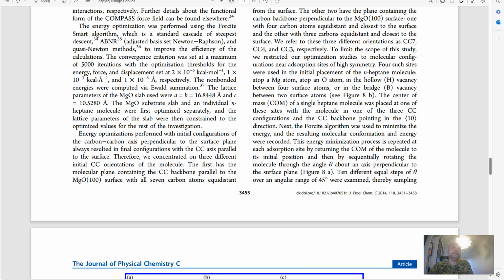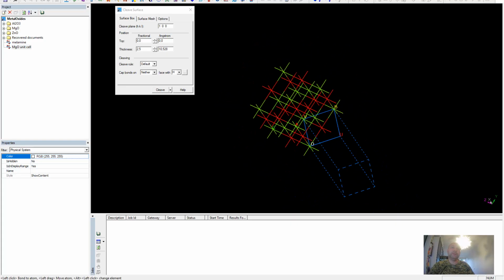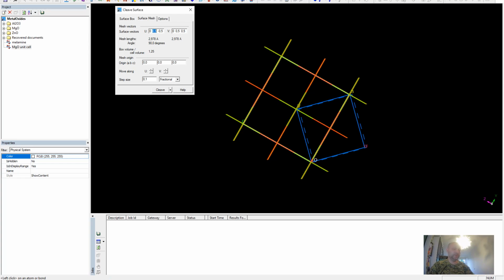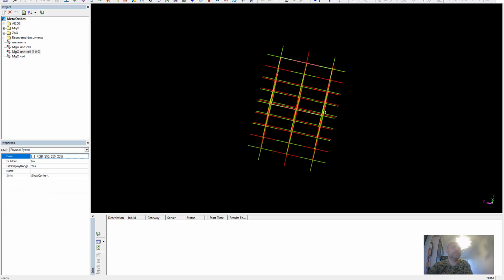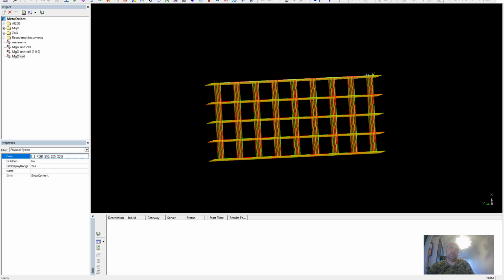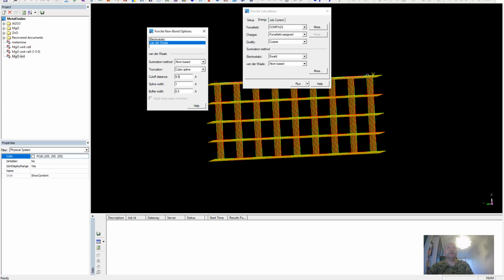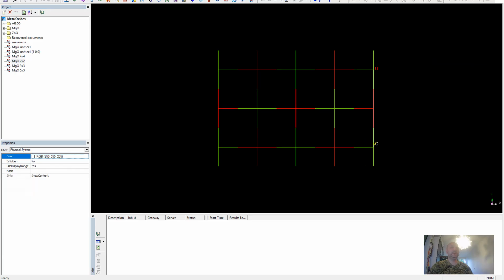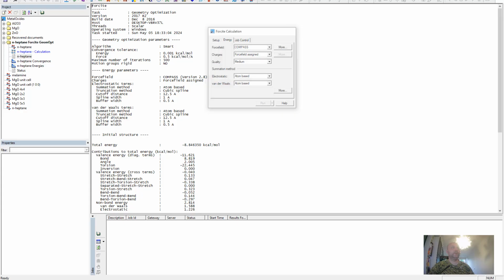MgO 4 Adjusting System Size Part 1